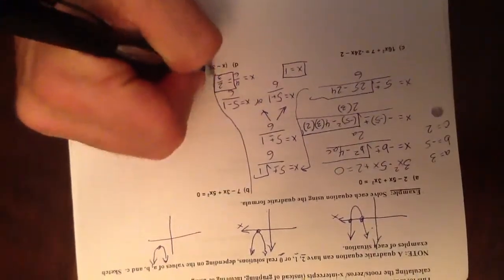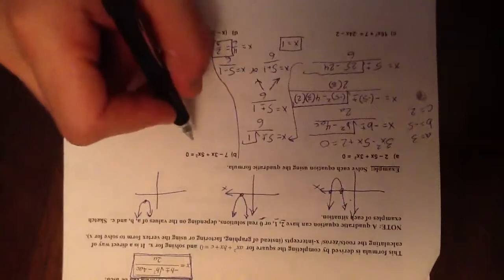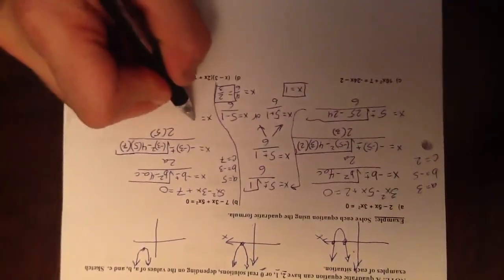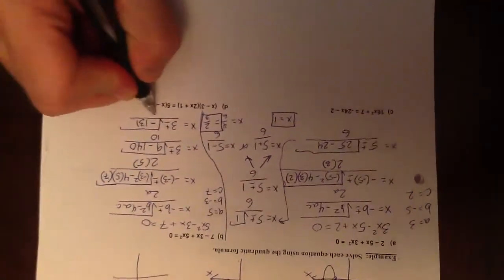MCF3M1: 4.3 Solving - Quadratic Formula (Part 1 of 2)